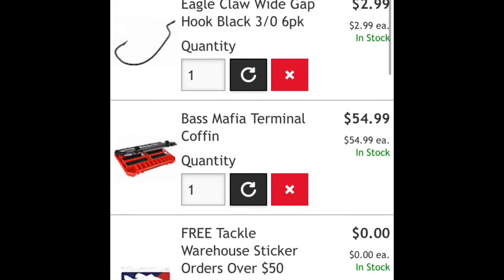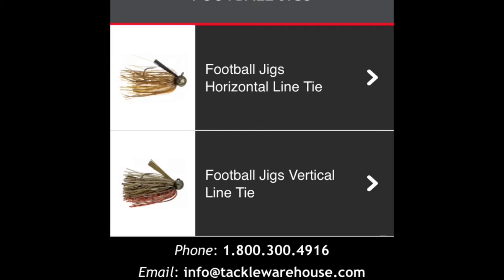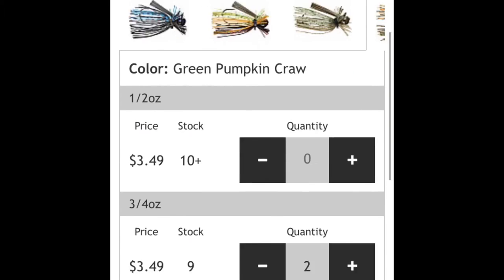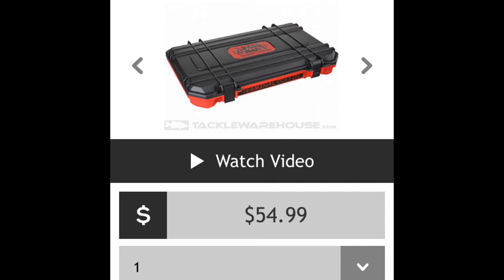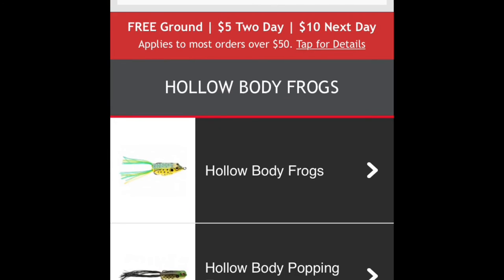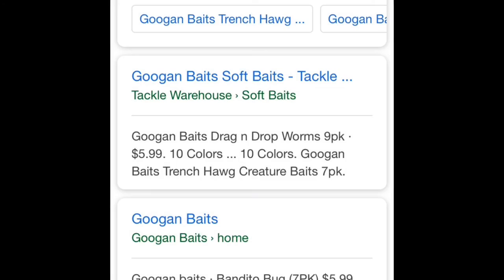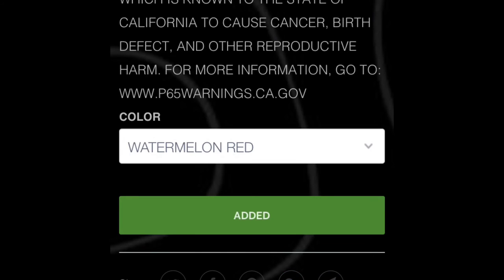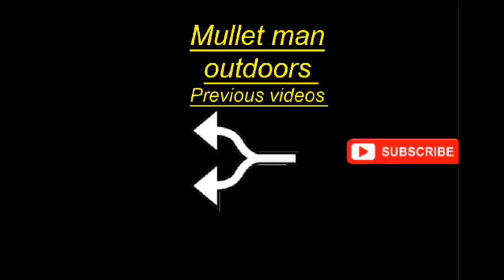new spring tackle from tackle warehouse and googan baits. :)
I DECIDED TO ADD SOME TACKLE TO THE COLLECTION.